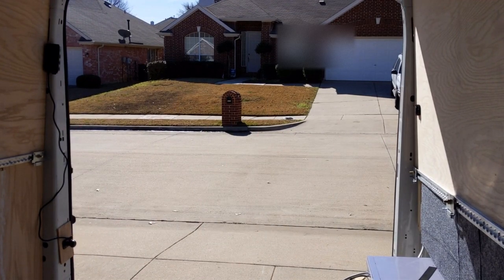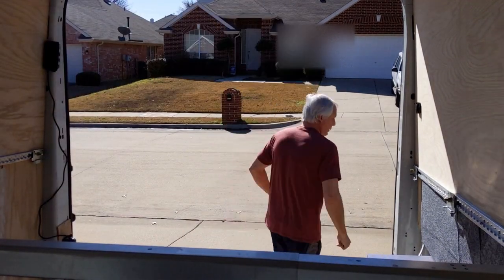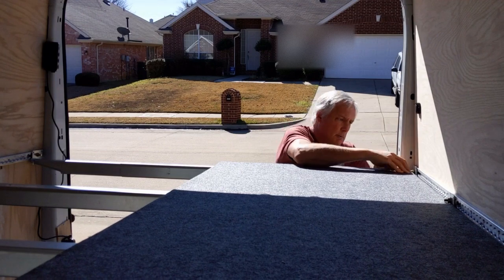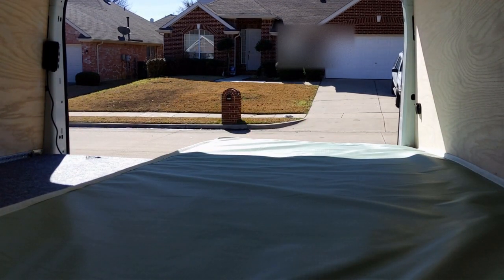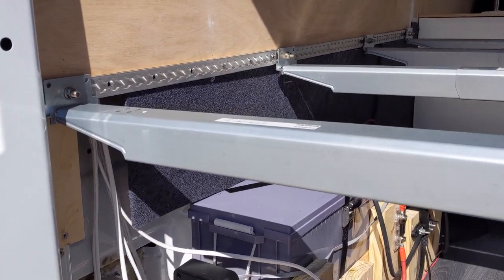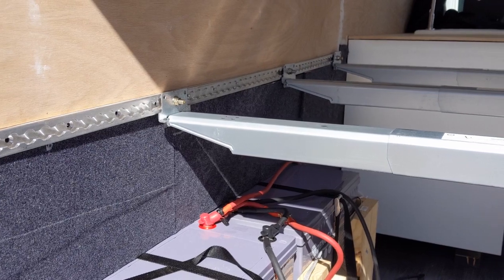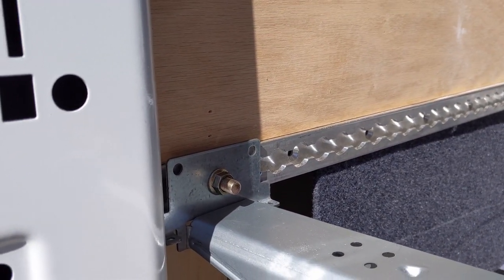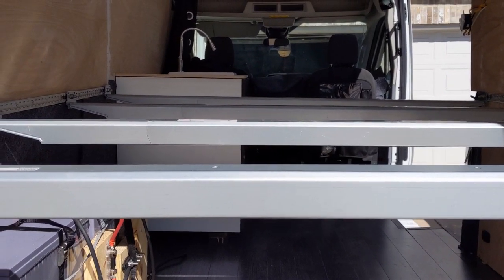Bed in a van, elevated bed using Ikea bed rails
In this bed video, the two camp mattresses are 30 inches wide x 74 inches long making the total bed 60X74.

Links to the products we used –

l-track, we used one rail for each side

Mattress Topper – Queen 6080

20-Feet Long/4-Feet Wide Grey Carpet for Speaker box

Steel Cross Nut- Pre-Bulbed - 1/4-20

And I tell ya, I bought 3 tools and this is the only one that worked for me No DIY hacks for this guy!

– where we have companion blogs to a lot of our videos where we go into more detail.